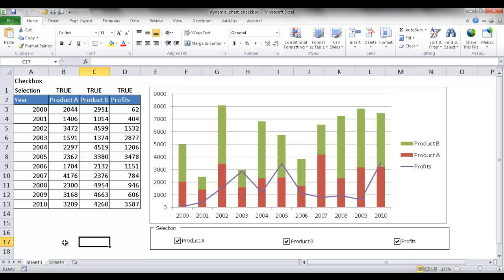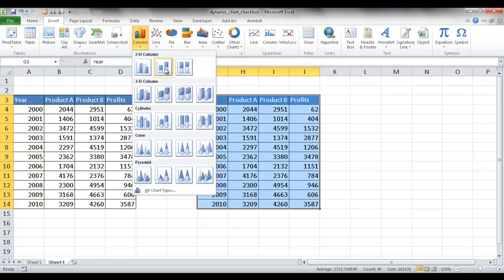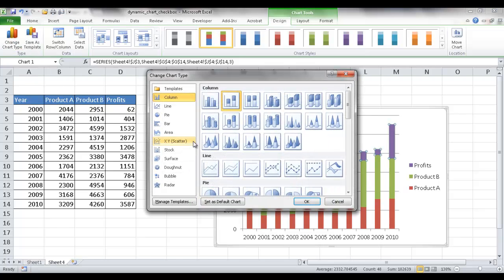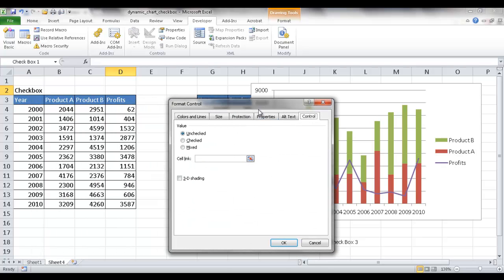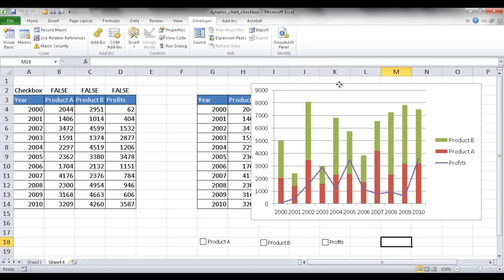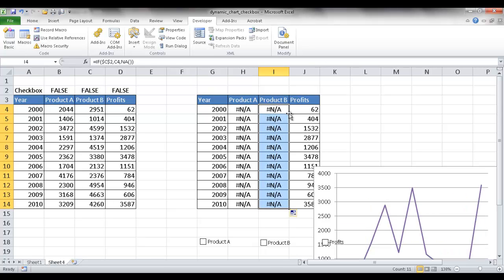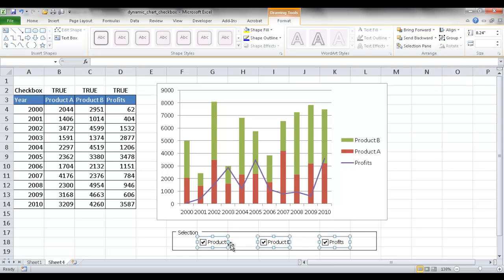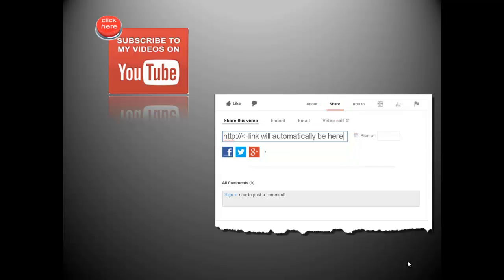Create a Dynamic Chart with Checkboxes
If you want to show multiple views of a chart, sometimes it may involve letting your audience select some criteria so they can see different views of the data.  You'd want to embed some kind of interaction for your users and putting together a dynamic, interactive chart may be your option.  To learn how to create a dynamic combination chart (with check boxes to choose with chart series to show) check out this video.